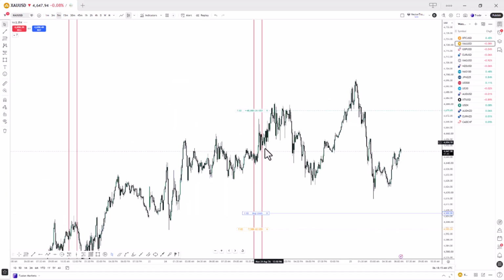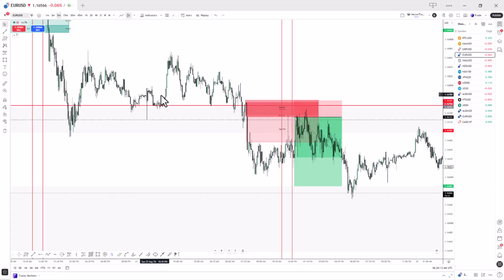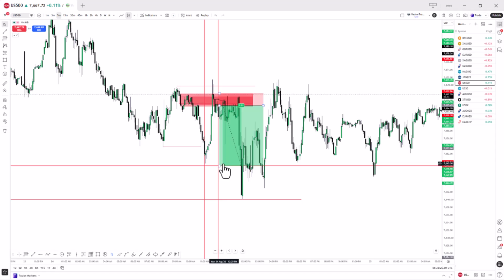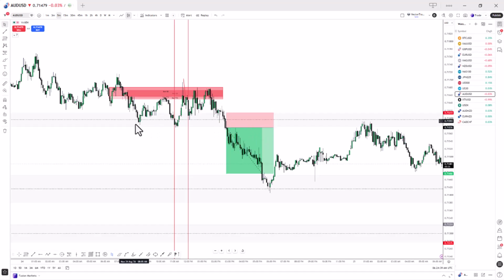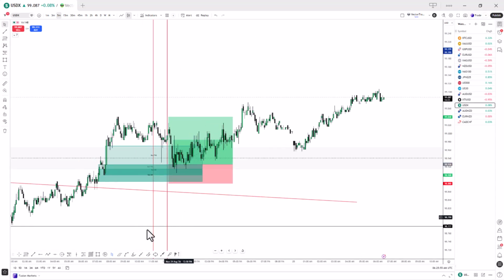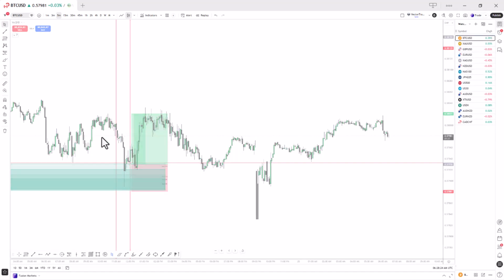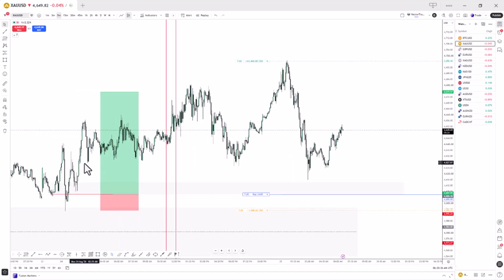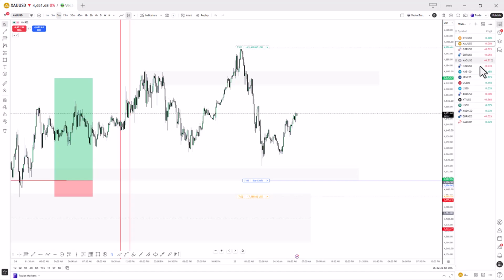The 714 Strategy indicator Print AGAIN This Week? (Wins vs Losses)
Lets see how the 714 method worked

Would you take this trade?